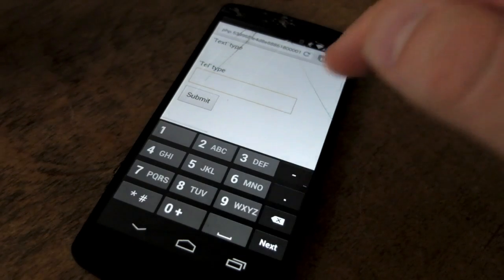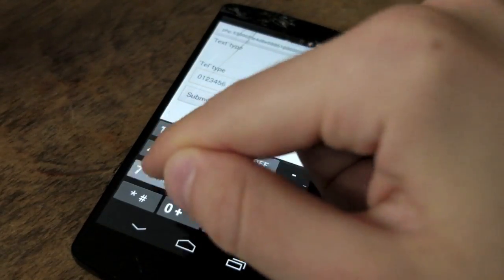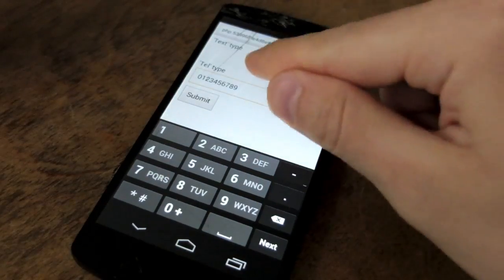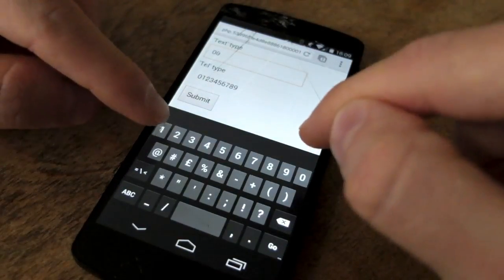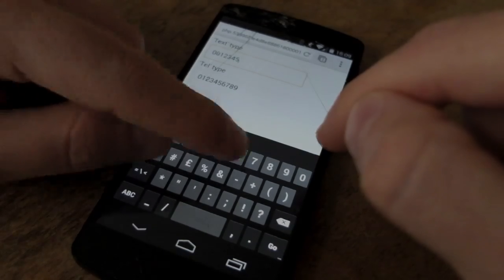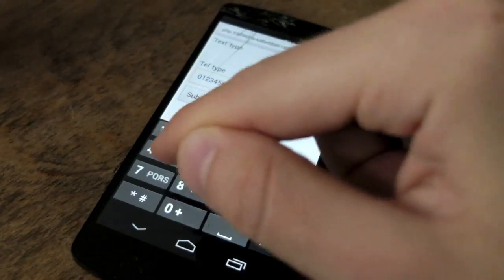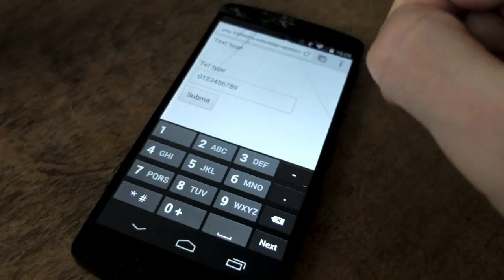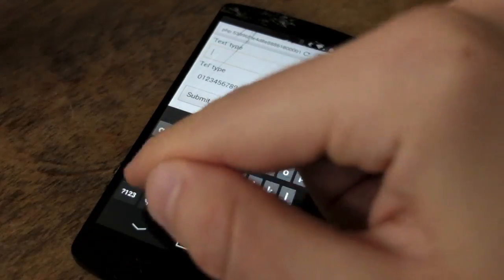HTML5 Input Types: Tel (5/14)